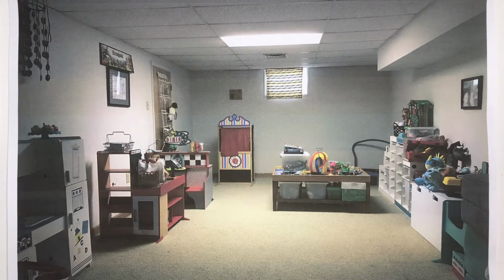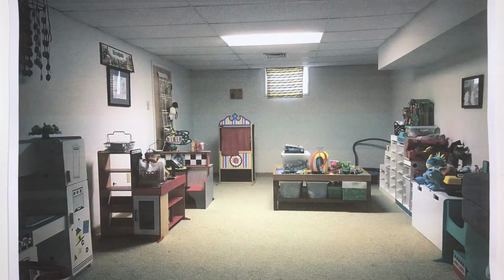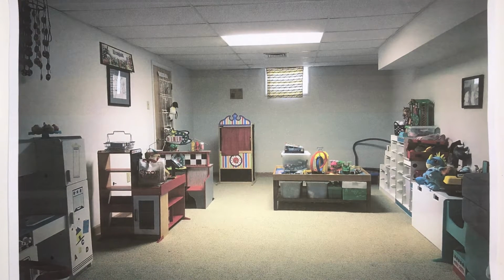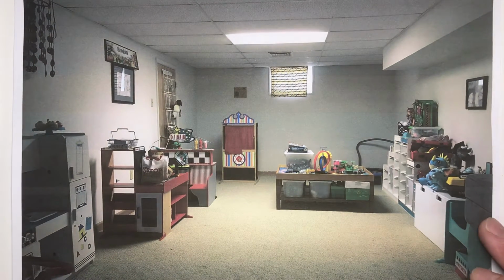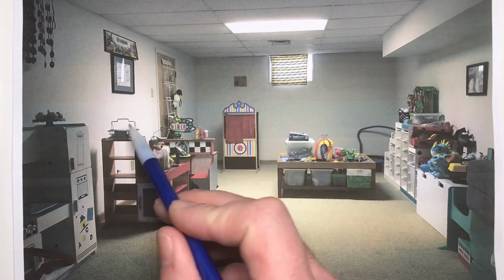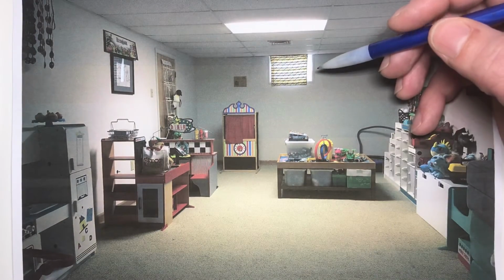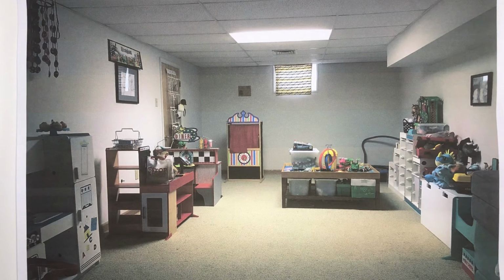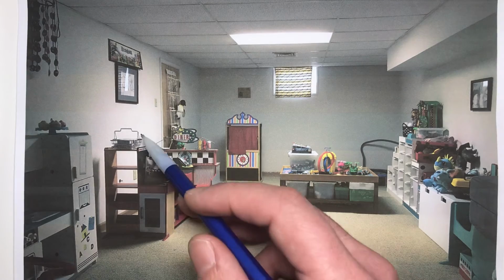Seeing linear perspective in the real world.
Seeing line convergence.